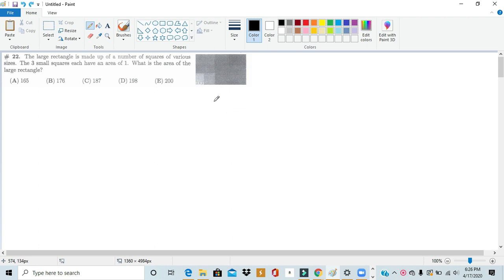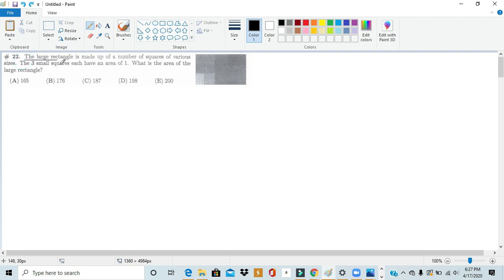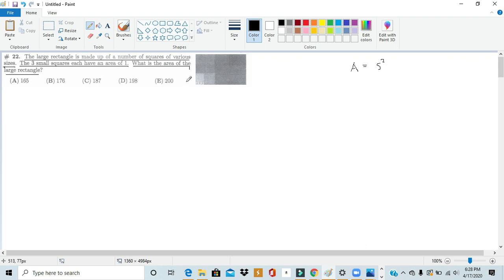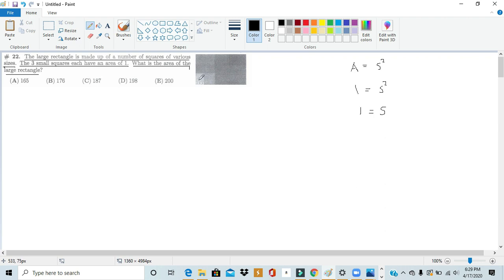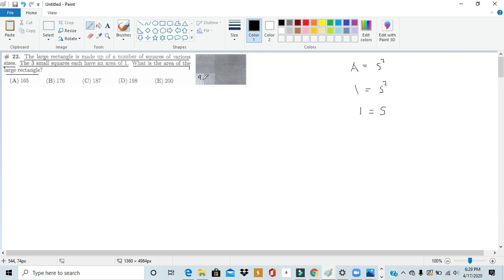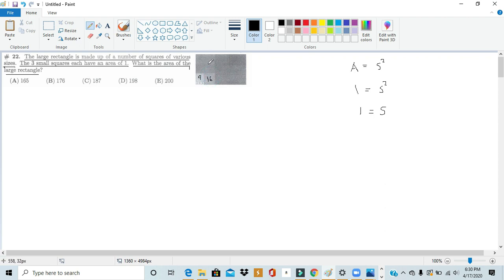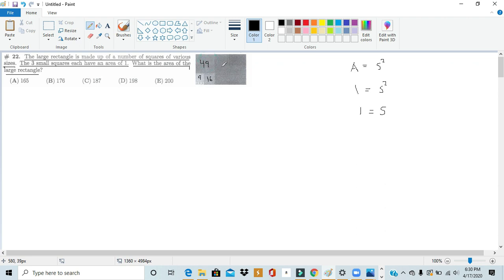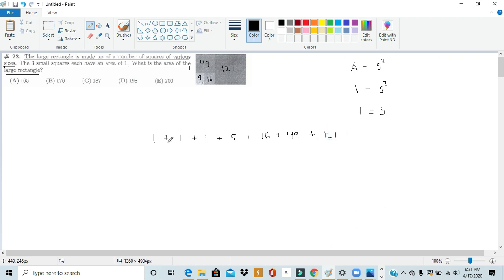Solving Math Kangaroo 2018 #22 for 3-4 grade! Just follow the steps!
In this video, we solve #22 from the 3-4 Math Kangaroo of 2018. Just by using the area of the square we solve the problem!